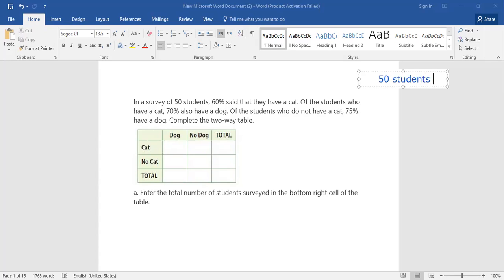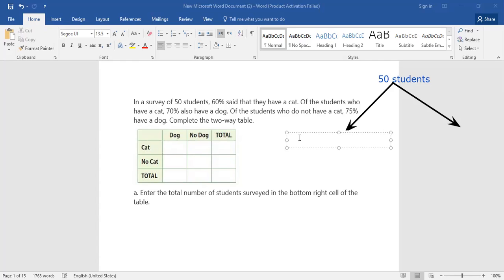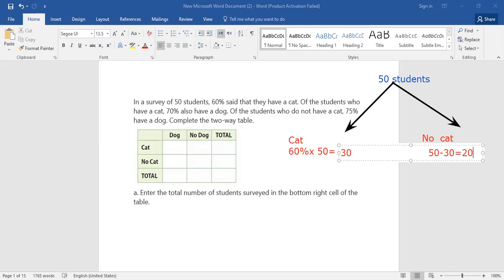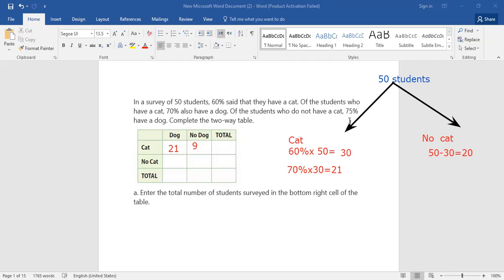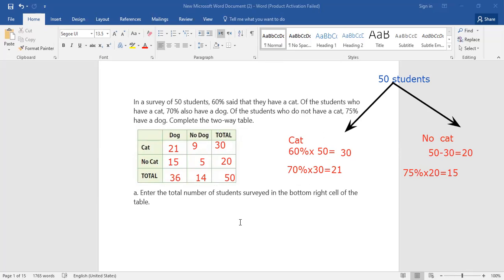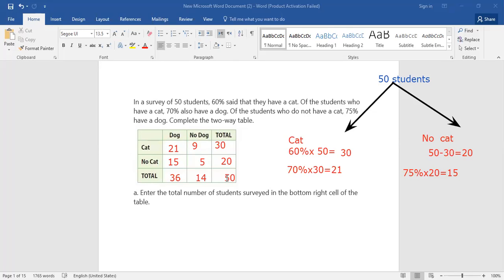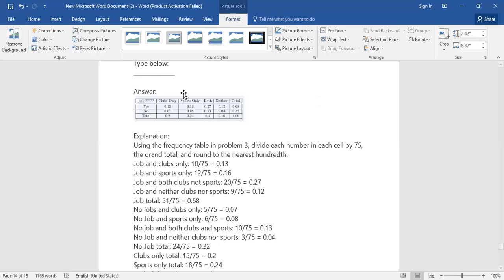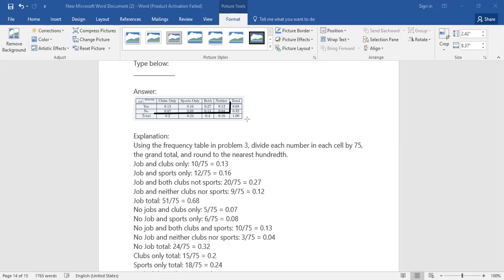Math -Grade 8-Revision -Module 15